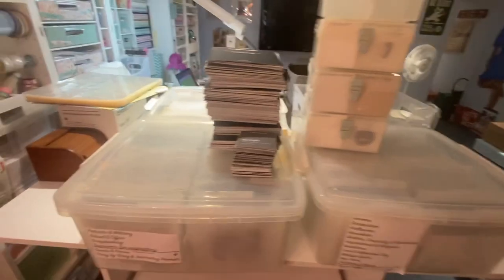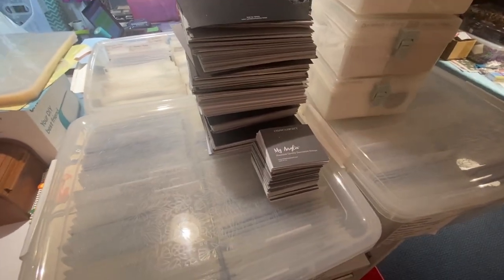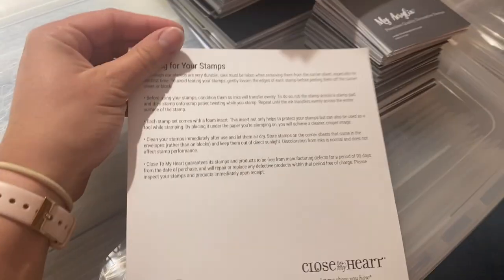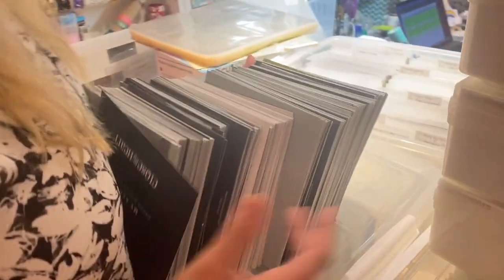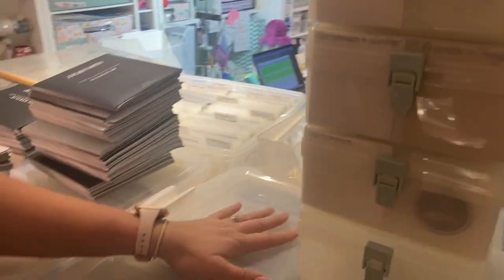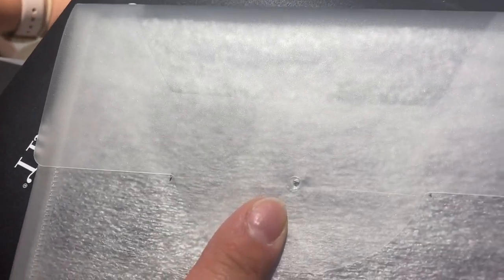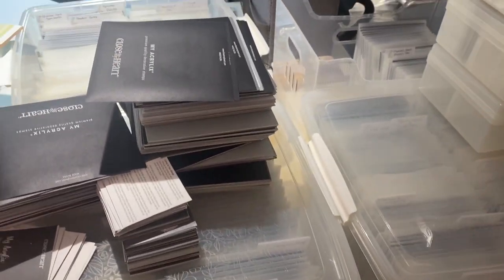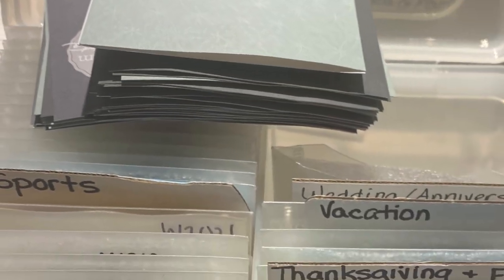Technique Tuesday #268 - Condensing Your Stamps to Make More Room - Just Say Scrap with CTMH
Hello everyone!

We have been on a cleaning spree of the basement and making some great progress.  This was our task today and it worked out so well that we wanted to share it with all of you.  Let us know if there are any other organizational tips or tricks that you would like to hear about!

Be a VIP! Sign up is $35/annually but when you sign up you instantly get $15 to spend on CTMH goodies.  Also when you spend $50 or more a month you get a FREE stamp of the month.  CTMH also has exclusive VIP kits that come out as well throughout the year.  It's 100% a win-win program.  and if you have any questions please let us know.

If you are interested in learning more about our makeup too check out We will be doing some separate videos about that soon!